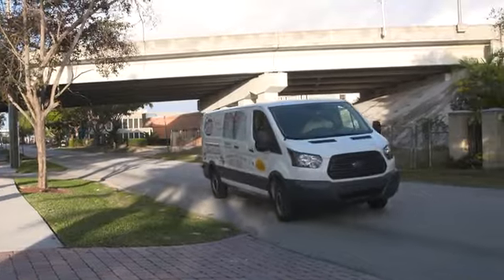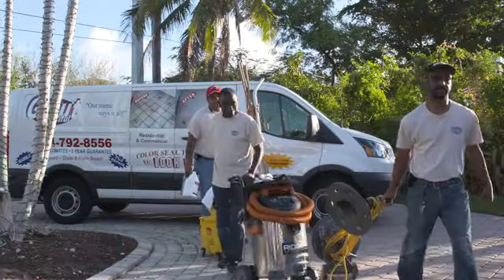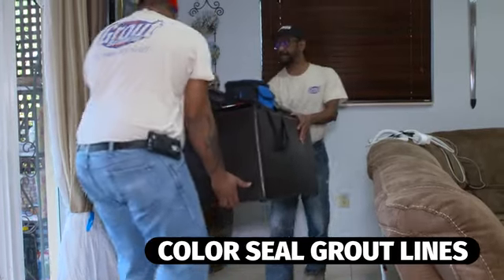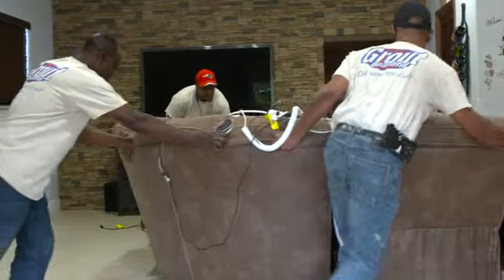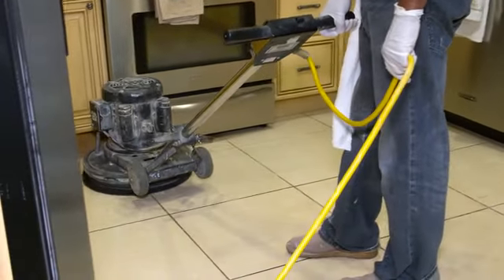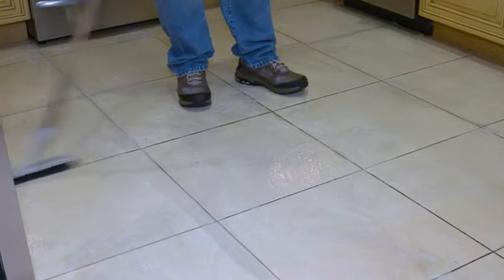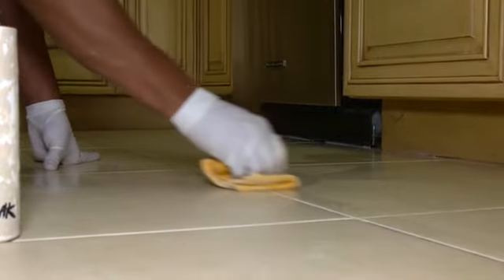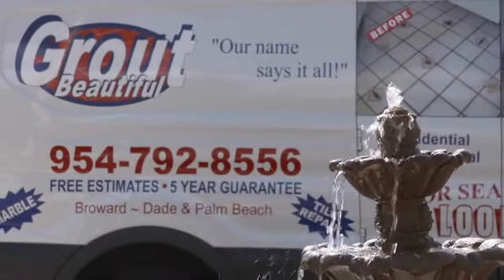Grout Beautiful, Inc. Fort Lauderdale FL 33317